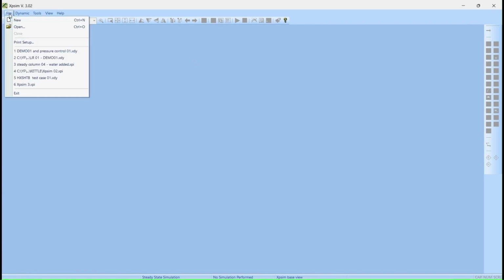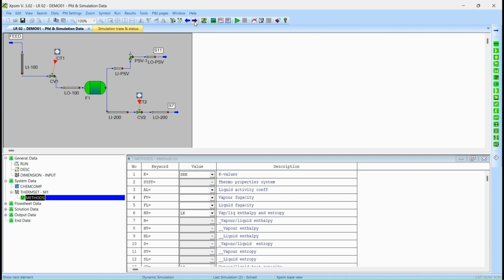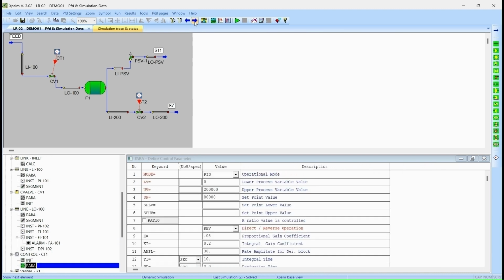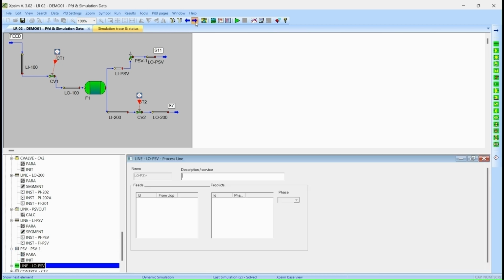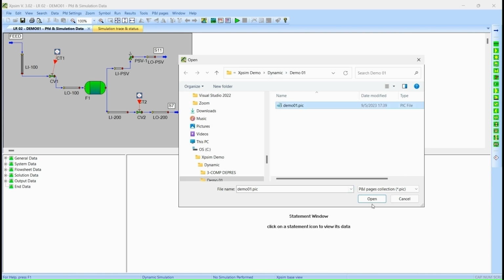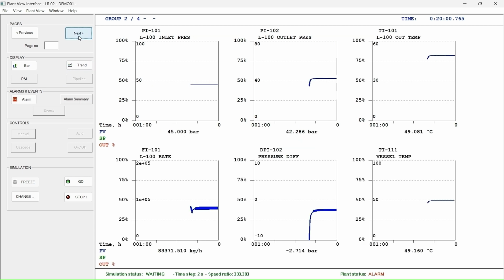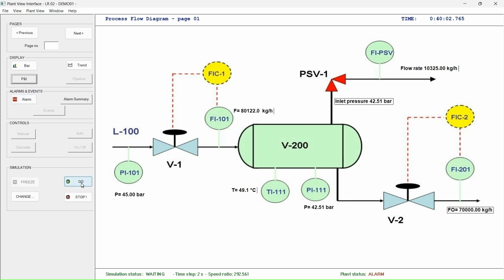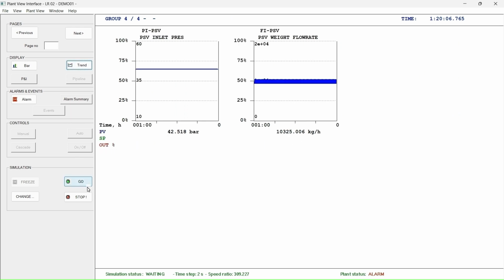Simple pressure safety valve demo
A simple case of the dynamic simulation of a pressure safety valve using the Xpsim software is presented.
This case provides an opportunity to demonstrate how some controller’s interfaces work.
Besides, the video shows how one P&I page (a generic .jpeg page showing a “Process & Instrument diagram” generated by any 3rd party technical application) can be linked and used in a dynamic simulation.
Such a feature provides the possibility of a reliable presentation of a dynamic simulation study.